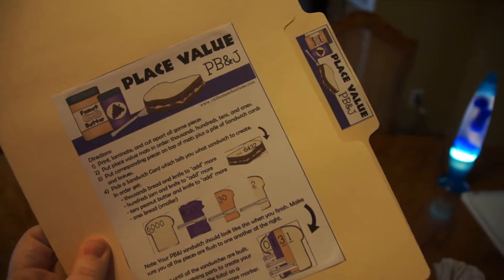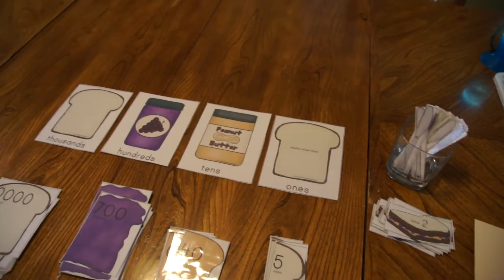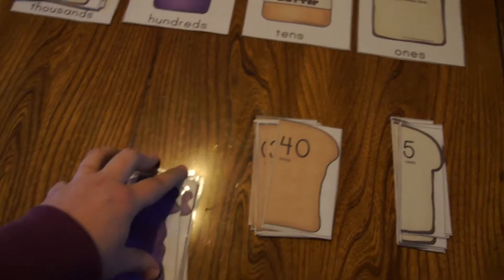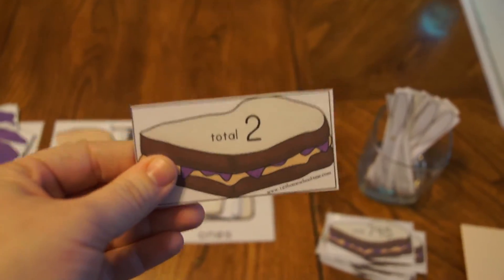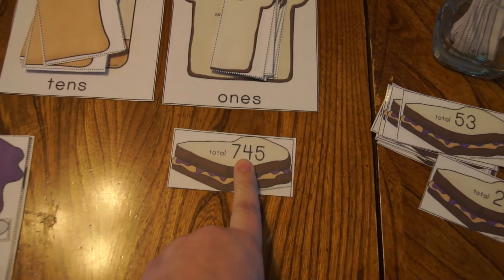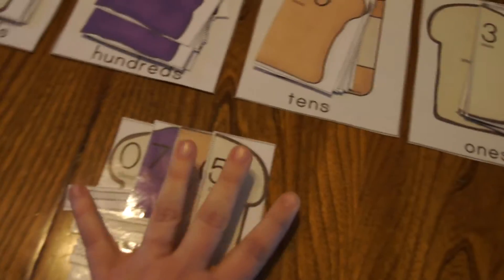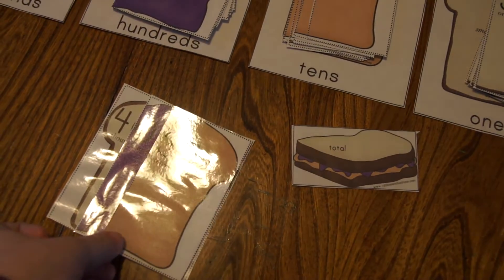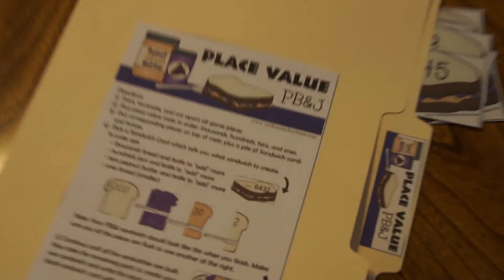Place Value PB and J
Kids will have so much fun learning place values while building peanut butter and jelly sandwiches. Includes ones, tens, and hundreds to help kindergarten, 1st grade, and 2nd grade kids.